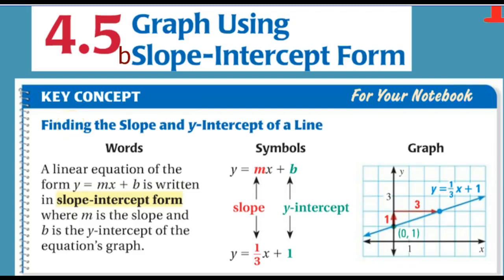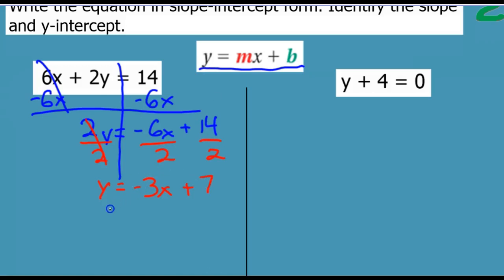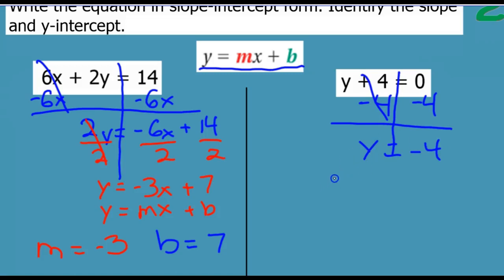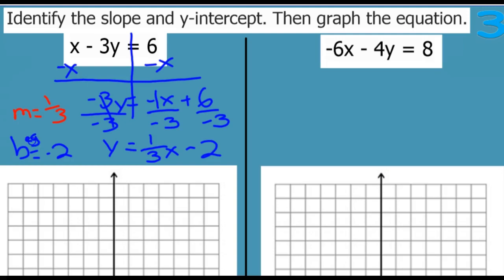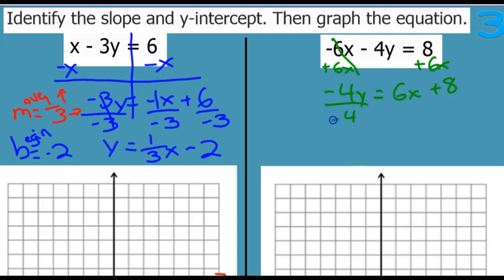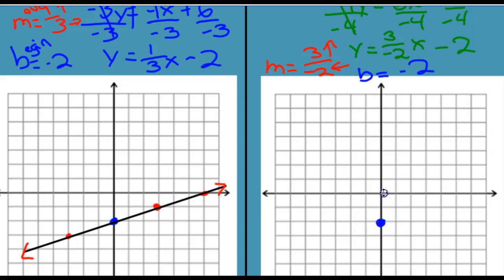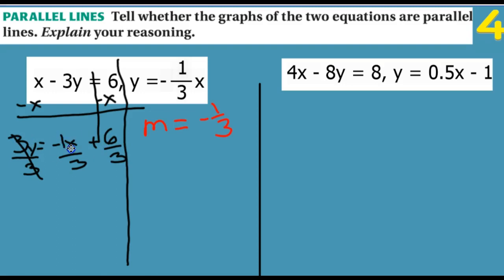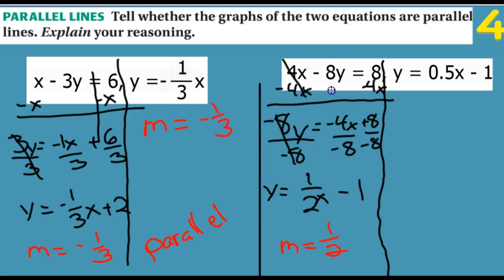NL 4.5b Slope-Intercept